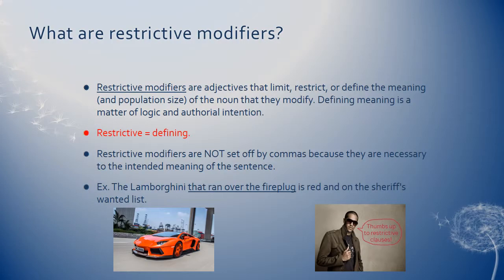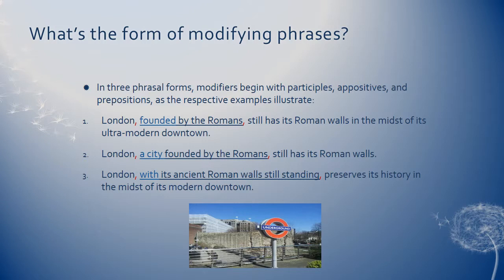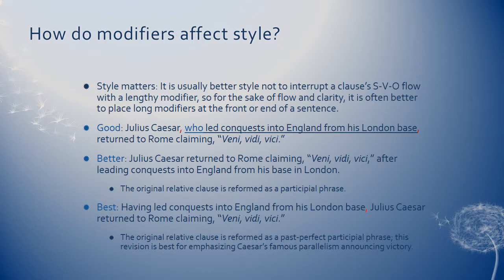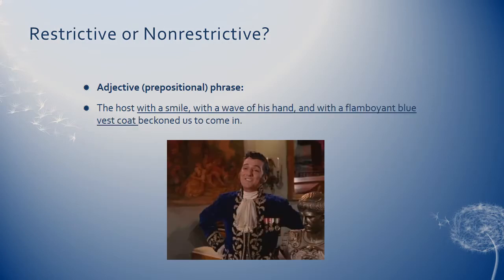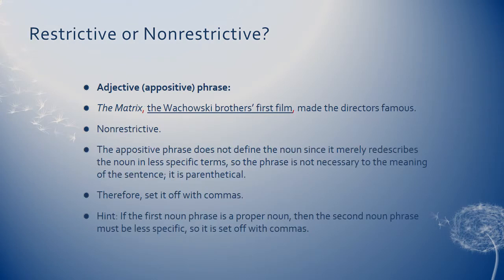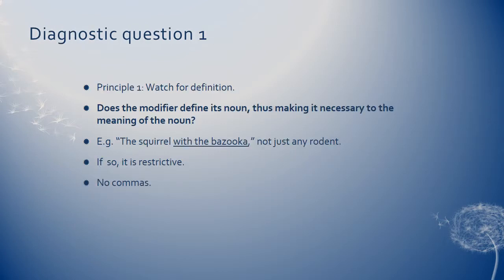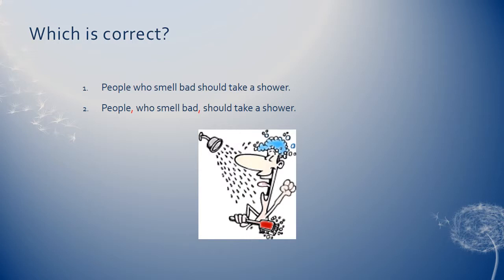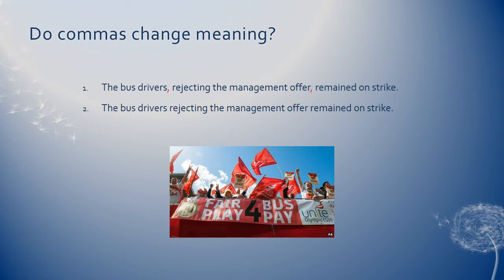Distinguishing Modifiers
This composition lesson discusses and illustrates how to distinguish, punctuate, and generally write with restrictive and nonrestrictive modifiers, that is, adjective phrases and clauses that modify a preceding noun. Learn and enjoy!